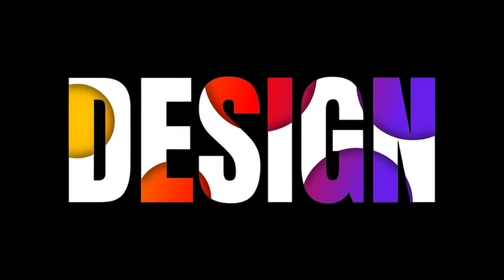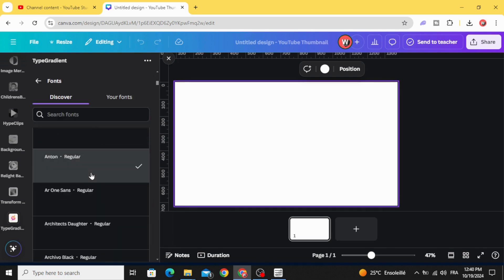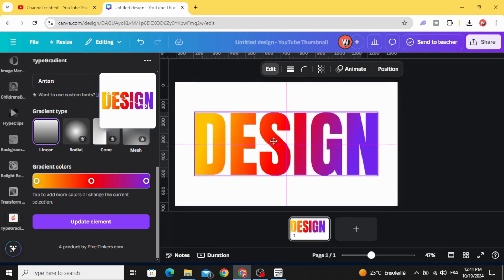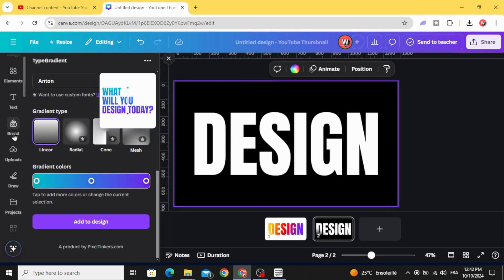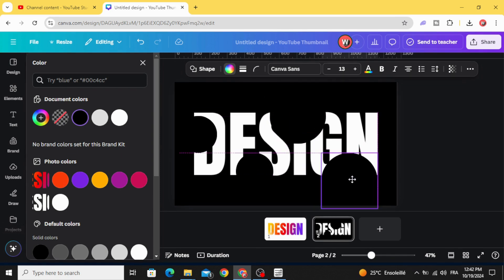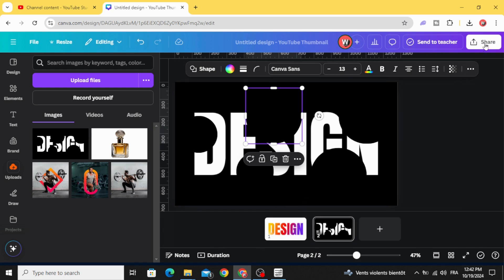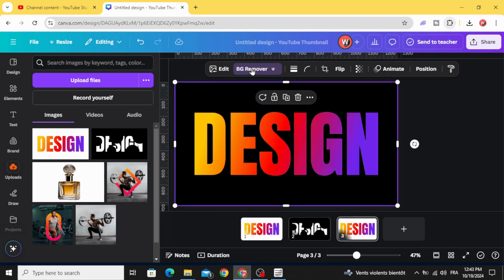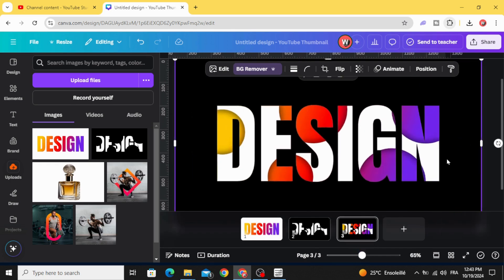Canva Typography Tutorial: Create Eye Catching Text with Gradients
Master the art of Canva typography with this tutorial on creating eye-catching text using gradients. Learn how to add depth, dimension, and visual interest to your designs using gradients. Discover a variety of gradient techniques and tips to make your text stand out. Explore the possibilities of Canva's gradient tools and elevate your typography skills today.